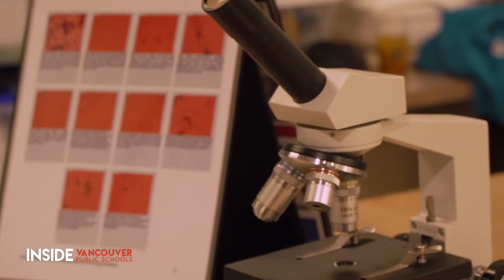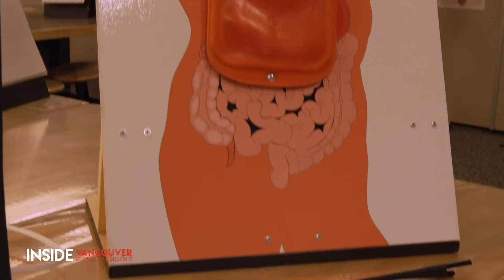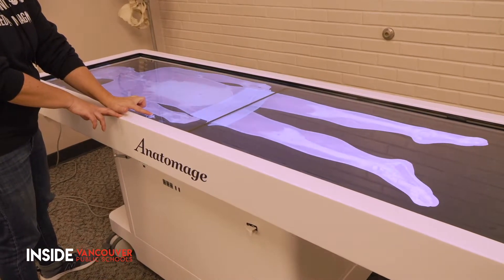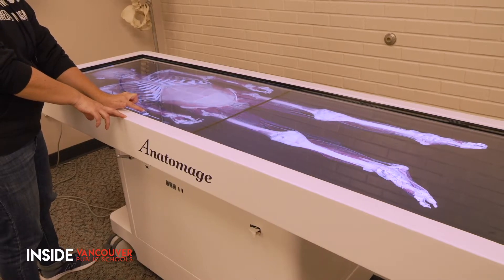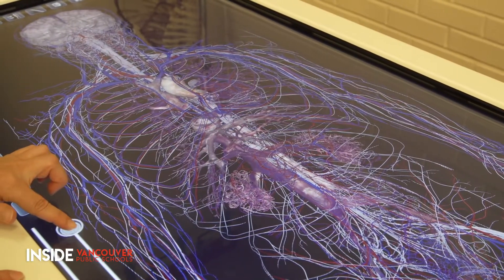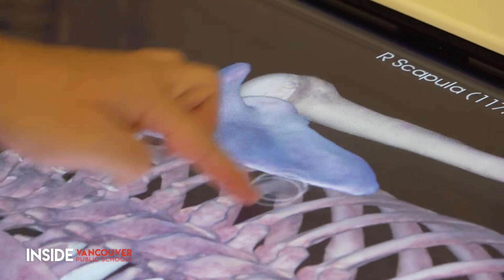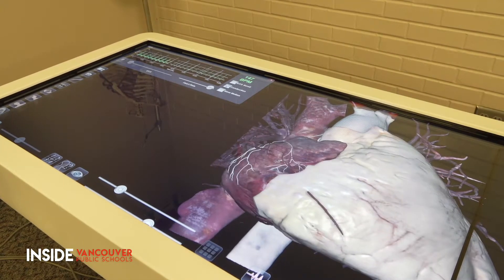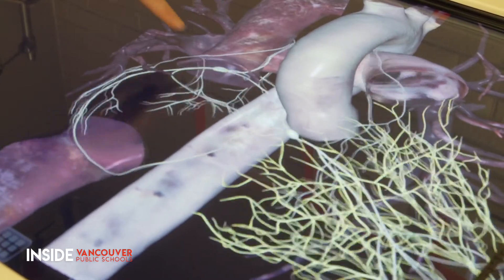Quick Look - Fort Vancouver Virtual Dissection Table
The Medical Magnet program at Fort Vancouver High School has a new Anatomage virtual dissection table, thanks to a grant.  See how this incredible tool will help students when they return to in-person learning.